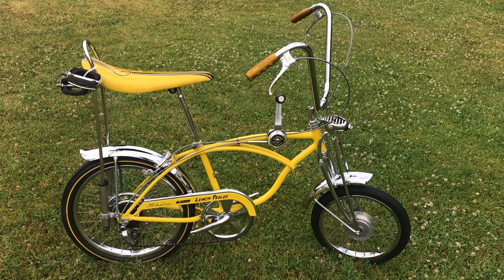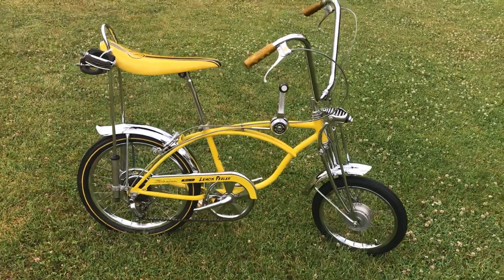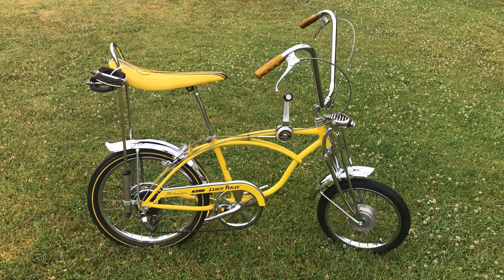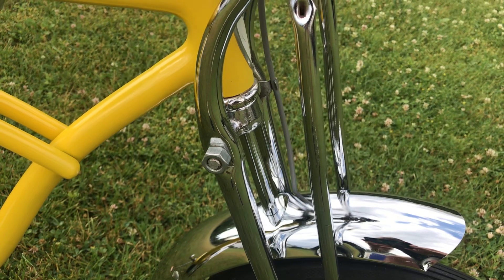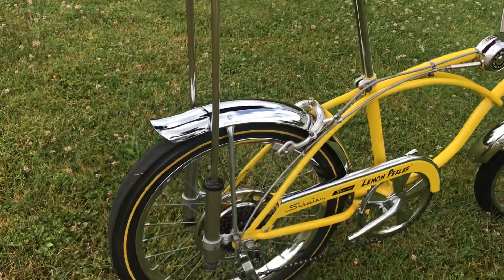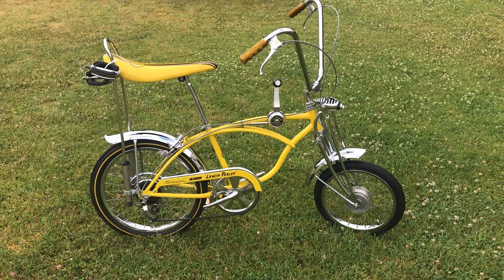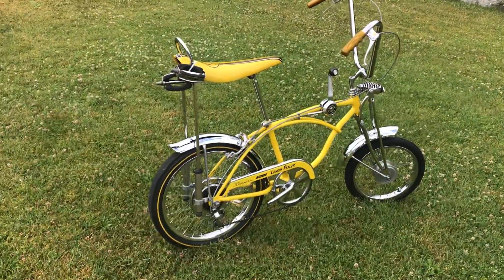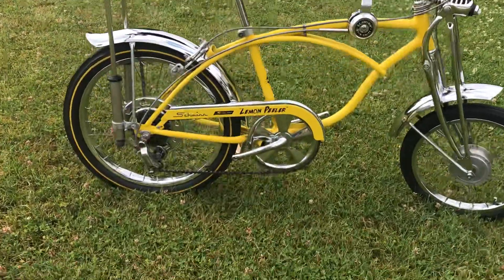Schwinn Stingray Youtube!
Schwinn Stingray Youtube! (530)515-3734